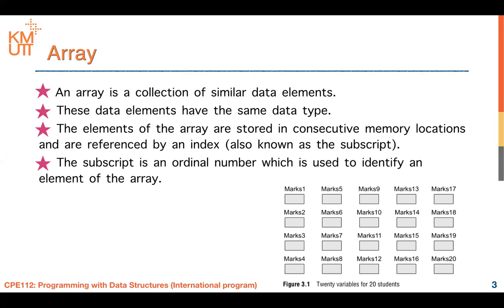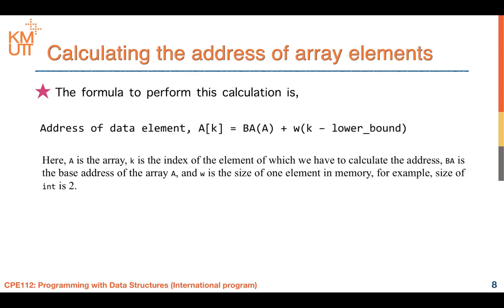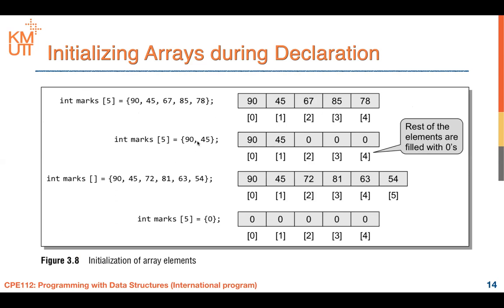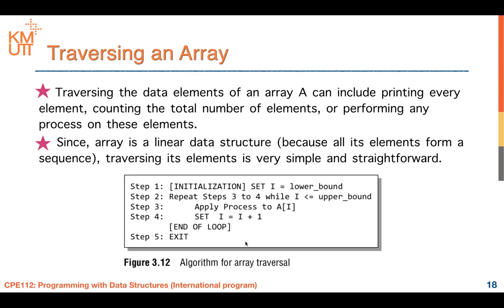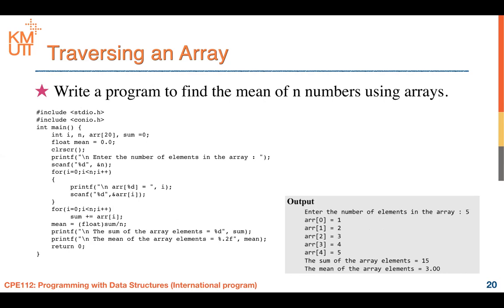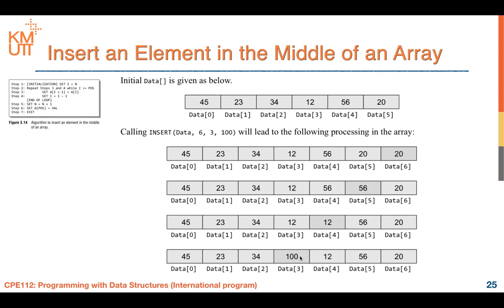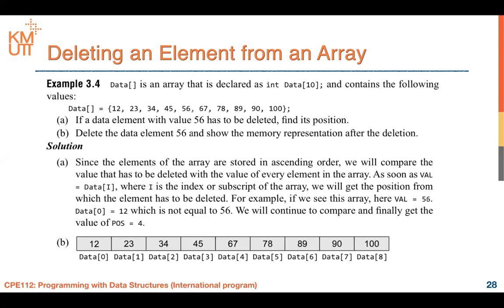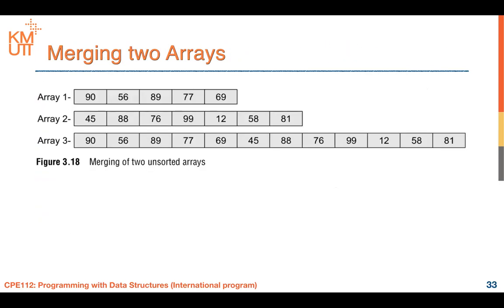CPE112 Module 3 Array